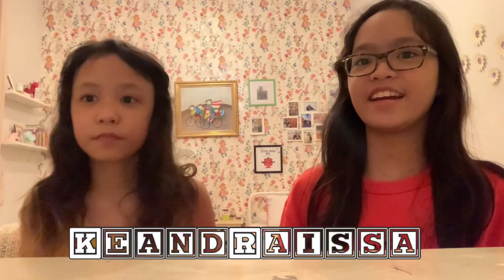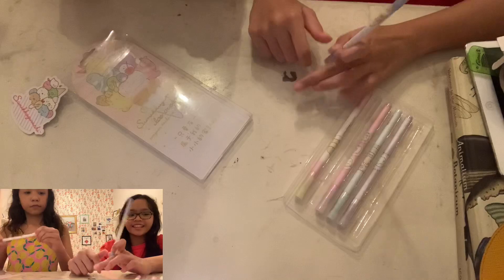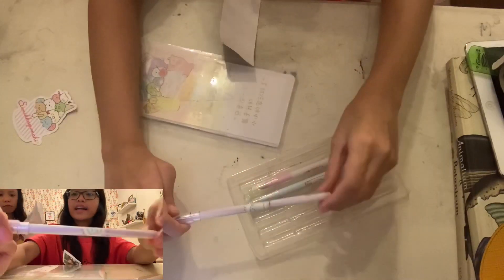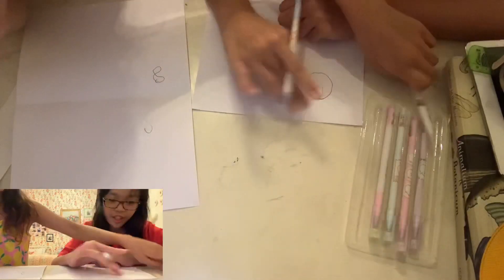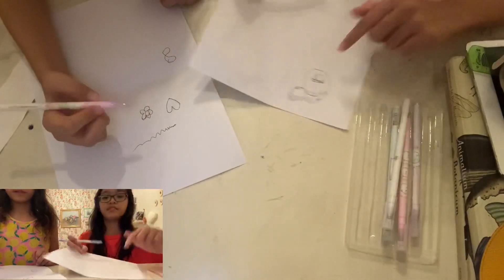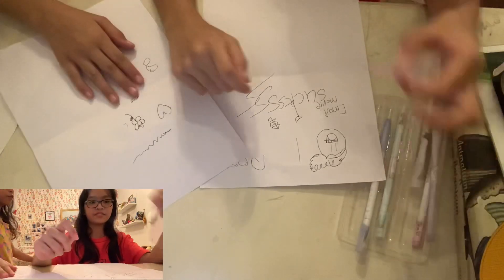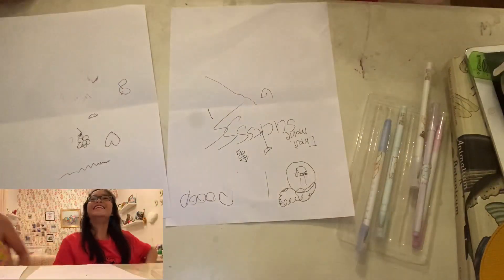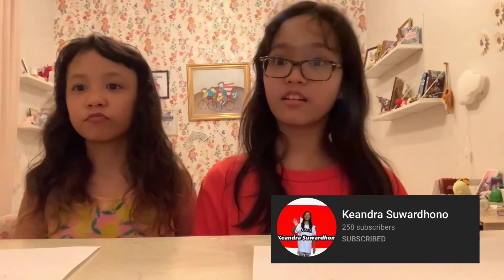Raissa And Keandra Reviews Sumikko Gurashi Pens!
In this video, Raissa and Keandra reviews Sumikko Gurashi pens. They cost about 110 IDR. It was bought in Plaza Senayan, a mall in Jakarta, ain a shop called News Box.

Video Edited By: Raissa Suwardhono

Description Written By: Raissa Suwardhono

Featuring:

Raissa Suwardhono

Keandra Suwardhono

＼( ´・ω・)／